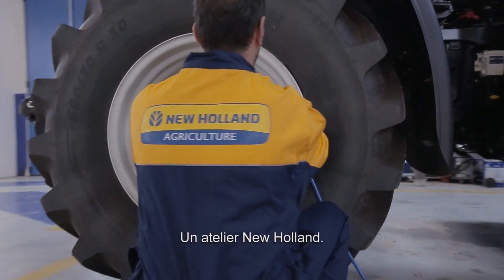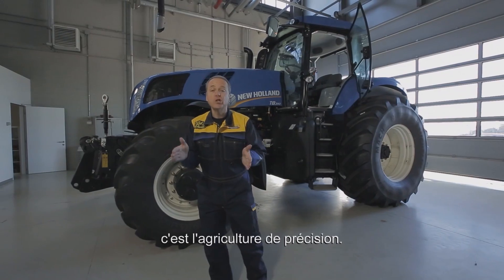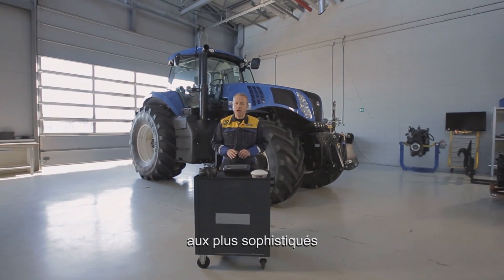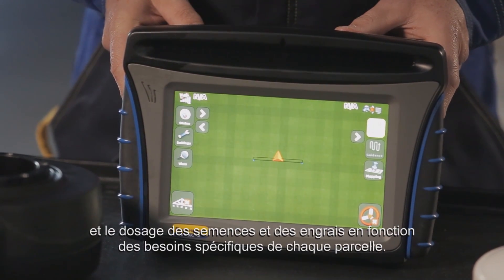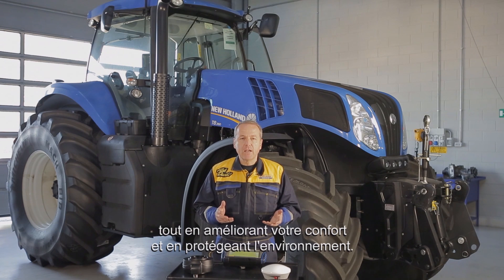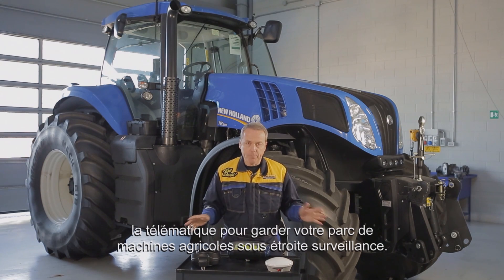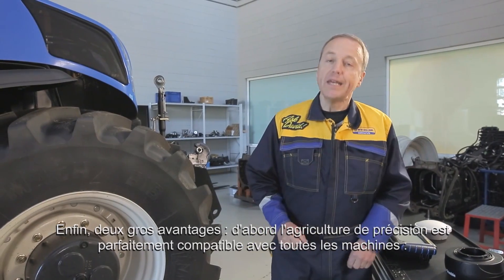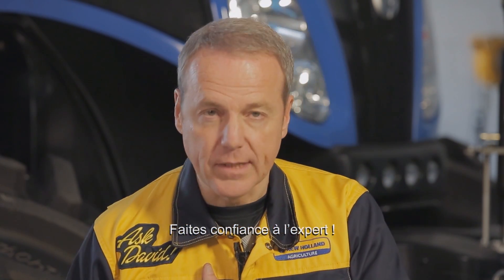ASK DAVID - AGRICULTURE DE PRECISION NEW HOLLAND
Notre expert David va nous parler d'un outil très précieux : l'Agriculture de précision,qui optimise un grand nombre de tâches agricoles, diminue le coût de fonctionnement de votre machine, augmente votre productivité tout en améliorant votre confort et en protégeant l'environnement